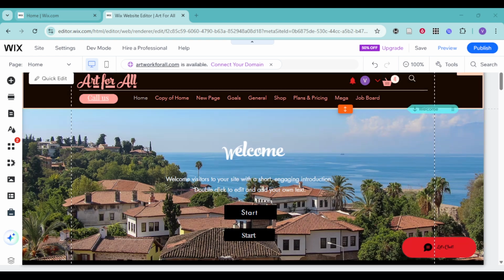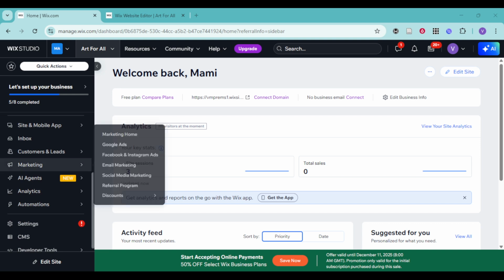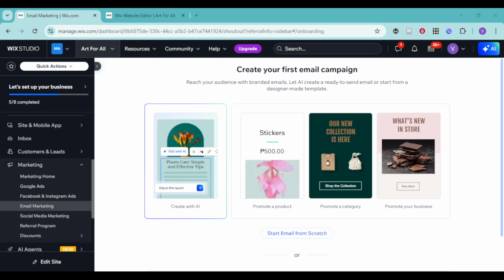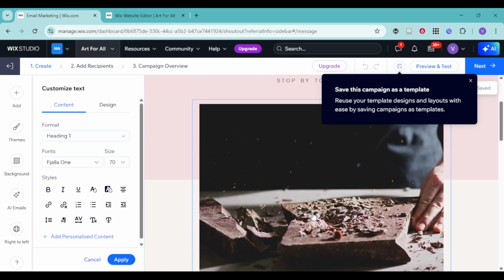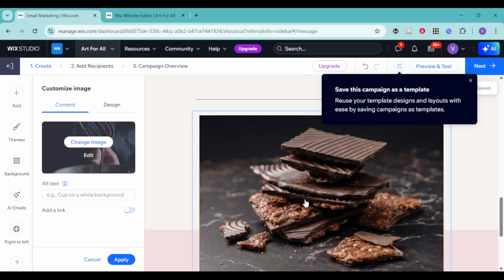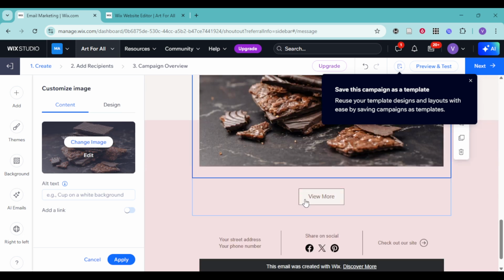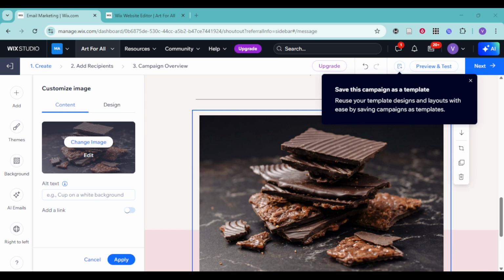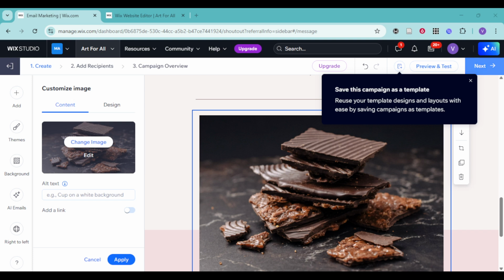How to Create a Newsletter in Your Wix Website 2026 | WIx Tutorial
In this step-by-step tutorial, you’ll learn how to create and send a newsletter from your Wix website using built-in tools in Wix.

We’ll walk through:
• Setting up Wix Email Marketing
• Creating a newsletter campaign from scratch
• Choosing and customizing email templates
• Adding text, images, buttons, and links
• Segmenting contacts for better targeting
• Sending test emails and scheduling campaigns
• Tracking opens, clicks, and performance
• Best practices for deliverability and engagement

By the end, you’ll be able to send professional newsletters directly from your Wix dashboard — perfect for announcements, promotions, blog updates, and business communication.

Ideal for small business owners, bloggers, creators, agencies, online stores, and beginners using Wix to build and grow an audience.